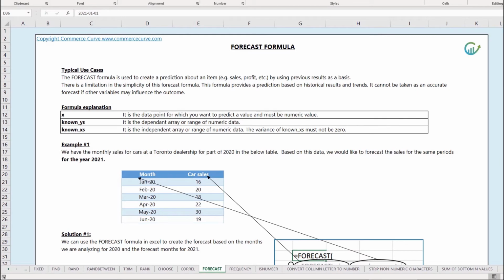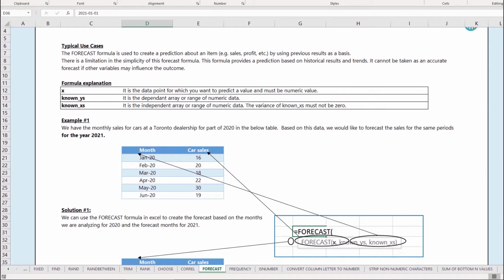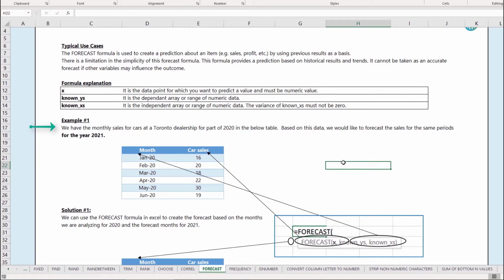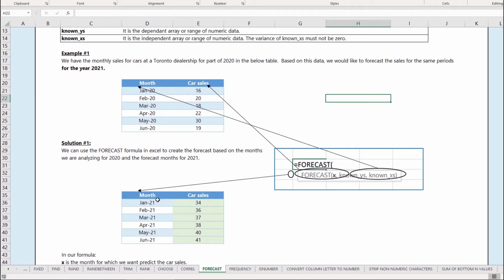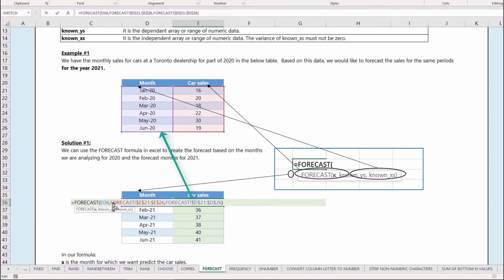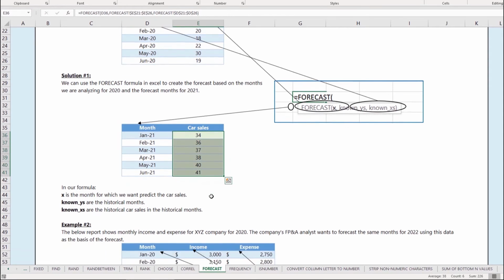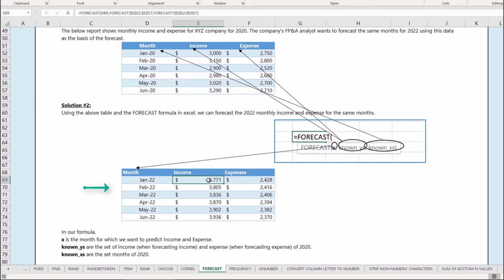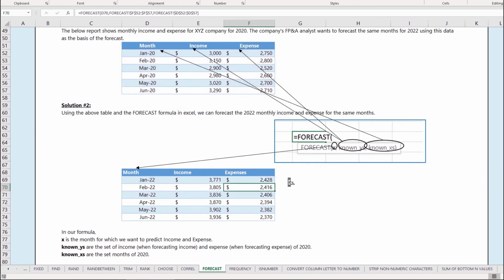Forecast Formula in Excel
The FORECAST formula is used to create a prediction about an item (e.g. sales, profit, etc.) by using previous results as a basis.

There is a limitation in the simplicity of this forecast formula. This formula provides a prediction based on historical results and trends. It cannot be taken as an accurate forecast if other variables may influence the outcome.

             =FORECAST(x, known_ys, known_xs)

x:  It is the data point for which you want to predict a value and must be numeric value.

known_ys:  It is the dependant array or range of numeric data.

known_xs:  It is the independent array or range of numeric data. The variance of known_xs must not be zero.